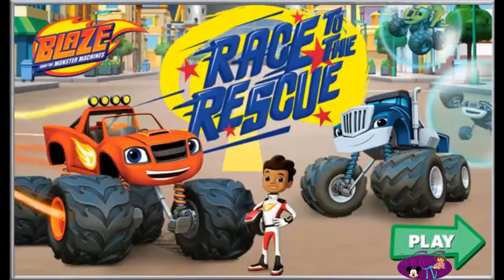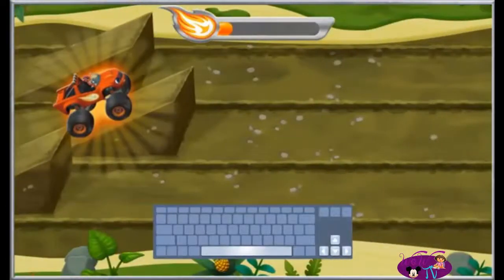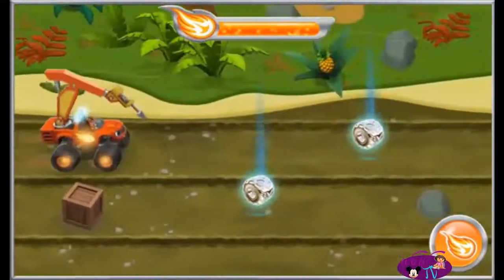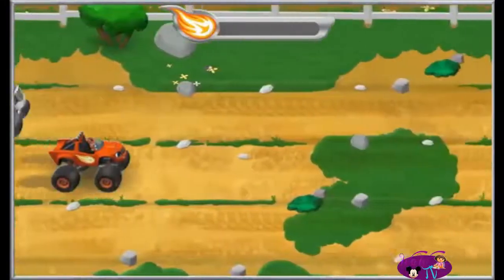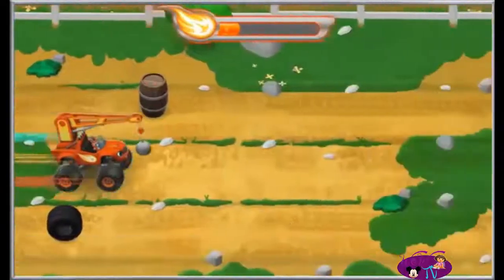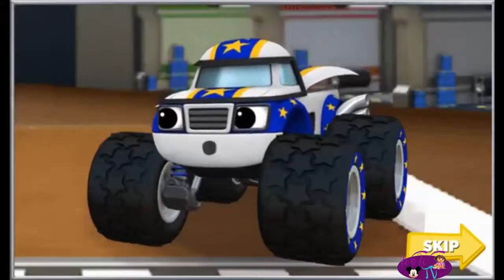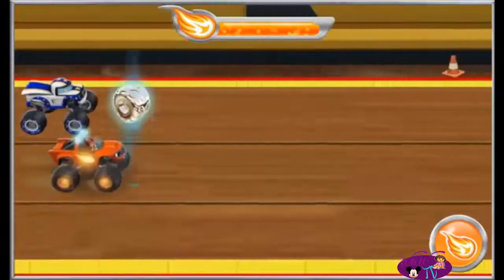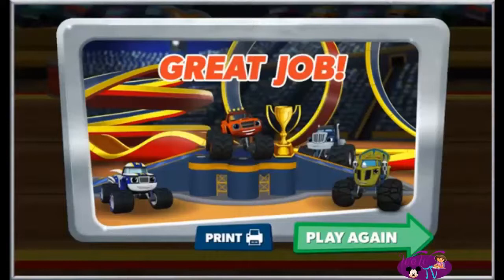Blaze and the Monster Machines NEW Series Premiere Episode Game Blaze to the Rescue!